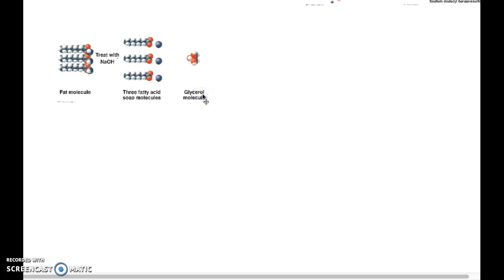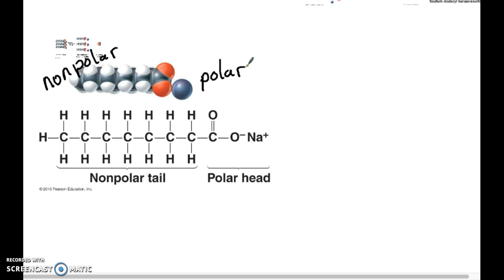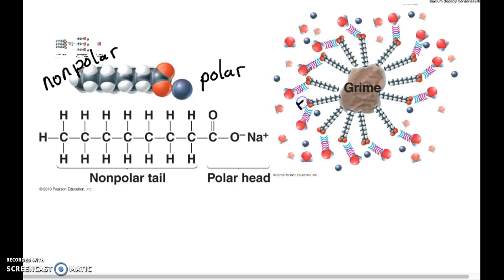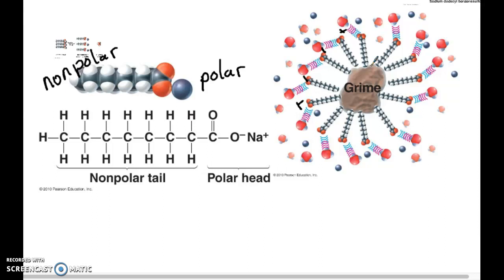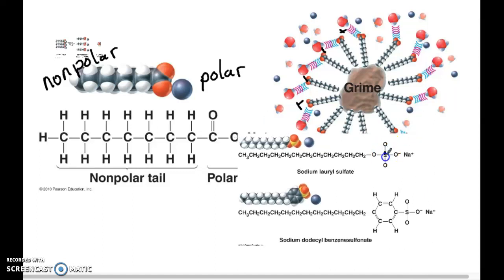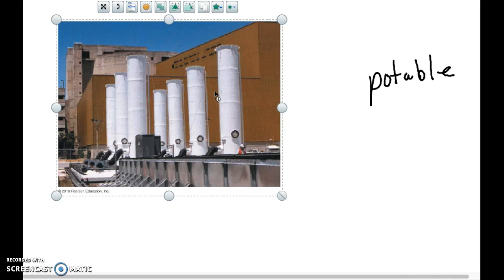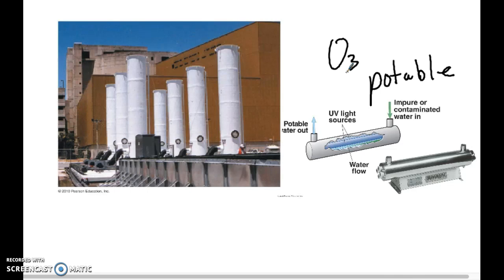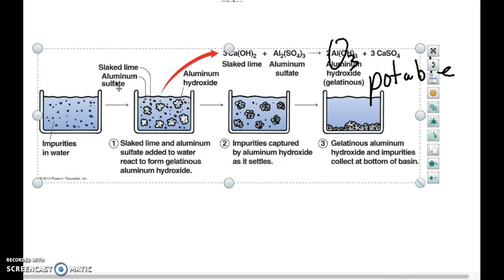Ch. 19 Mixing Chemicals Pt. 3